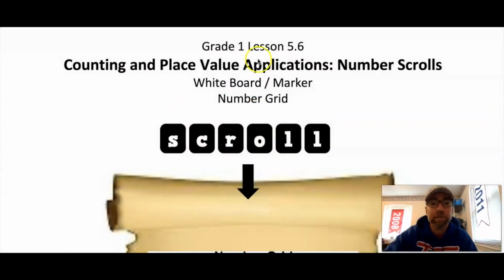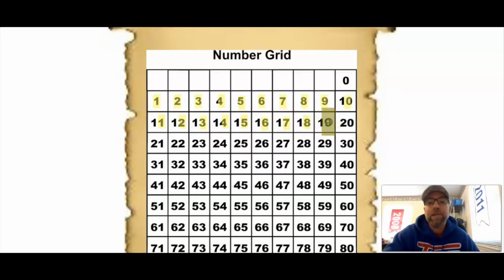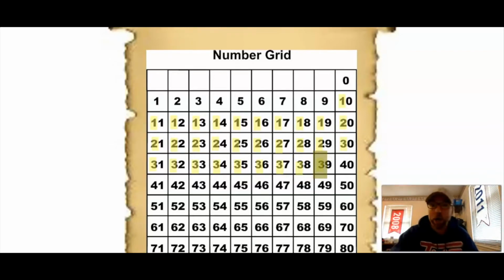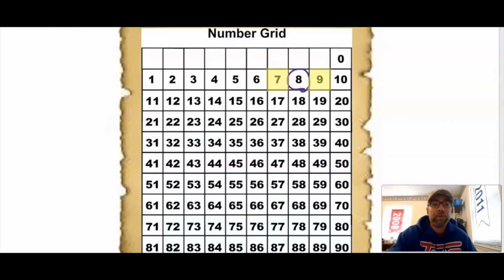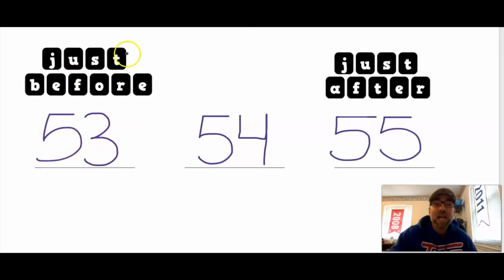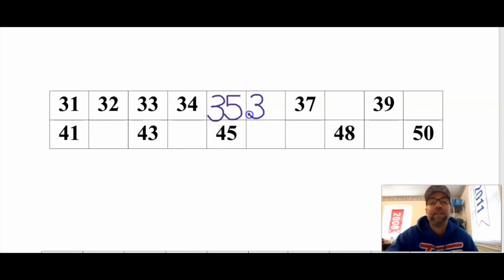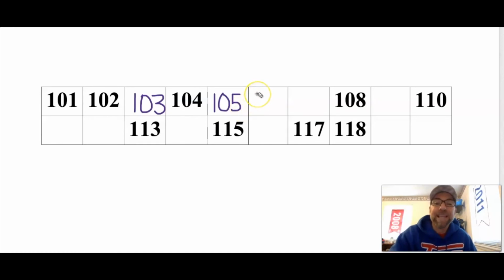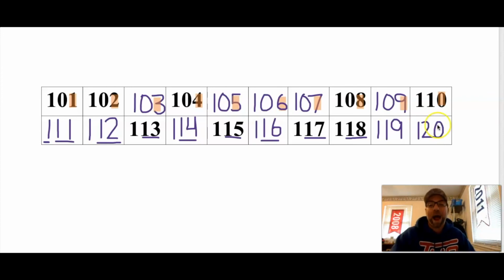Grade 1 Lesson 5.6 Counting and Place Value Application - Number Scroll